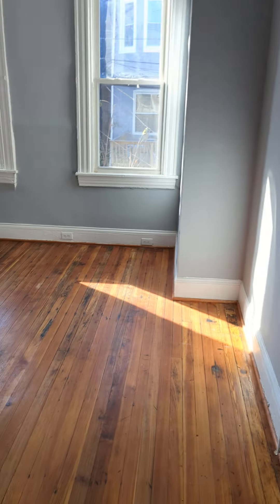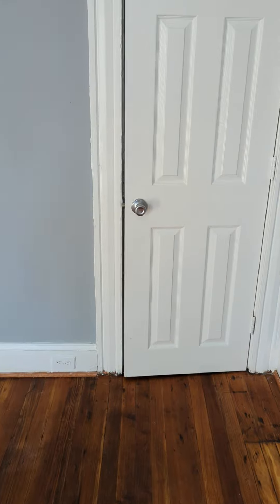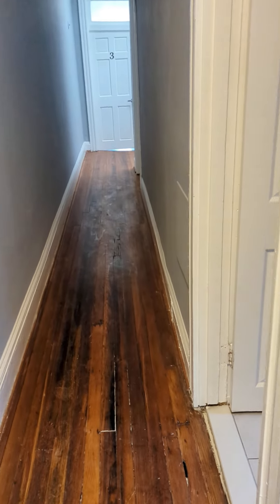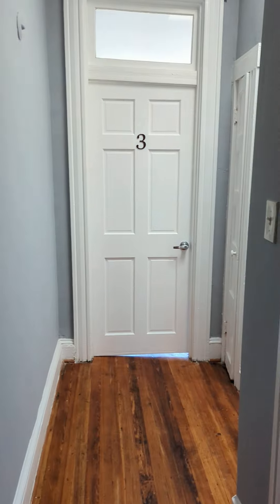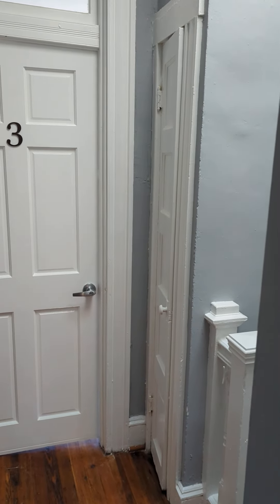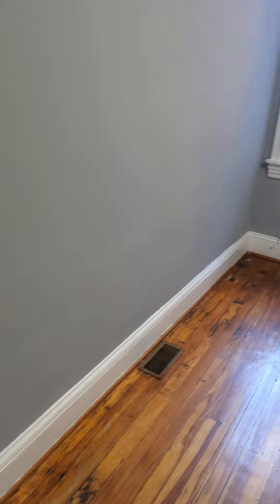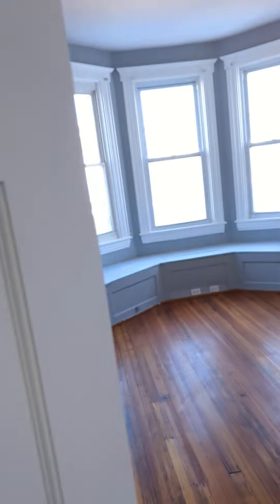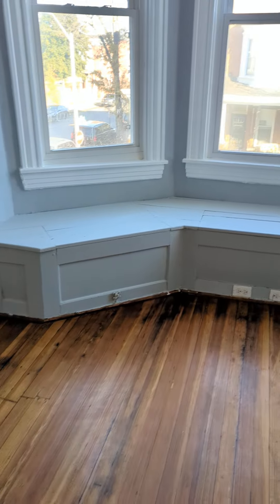1734 Ruxton Avenue, second floor, private rooms rent $610 a month including utilities and Wi-Fi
Yep, walking distance from Coppin State University. This porched residence has spacious private rooms, maximum of two adults to a room at $710 a month or one adult at $610 a month. background check landlord check income verification .

 If you have other housing needs let me know please.  I assist different landlords, property managers and owners in finding  tenants and I help tenants find a Please to call home.

Only use application link that I provide please. others will not work with this landlord.  Text or Call
 Clifton McKnight